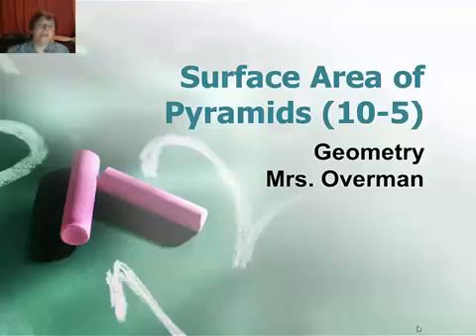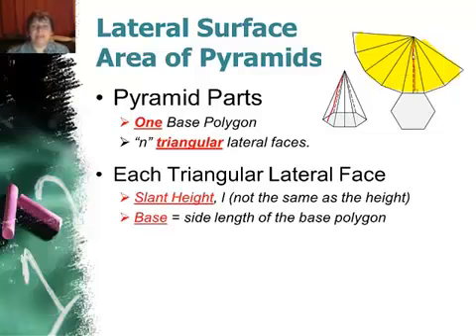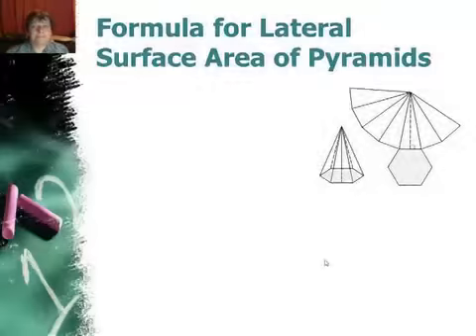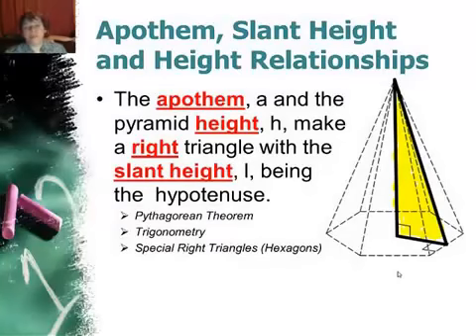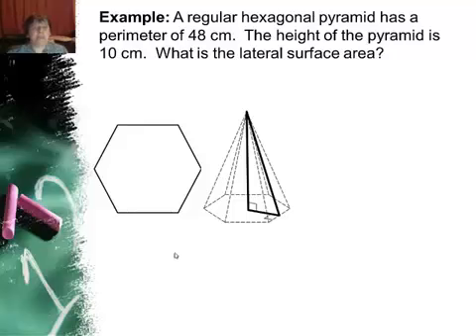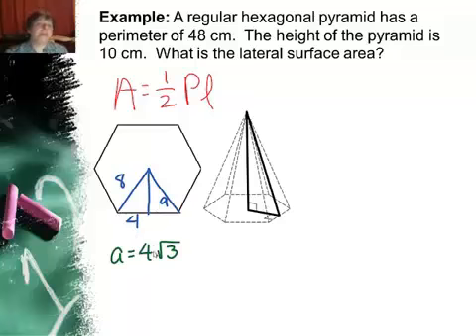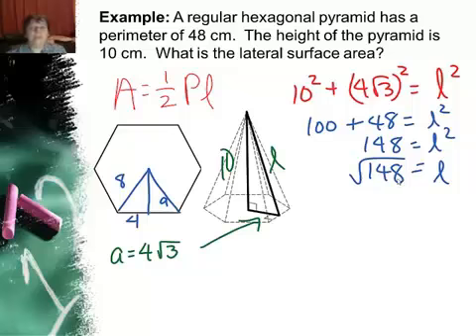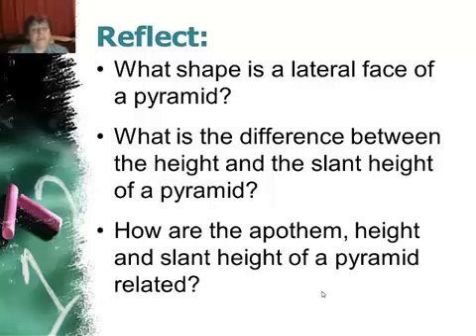K2b Surface Area of Pyramids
How do we calculate the surface area of pyramids?